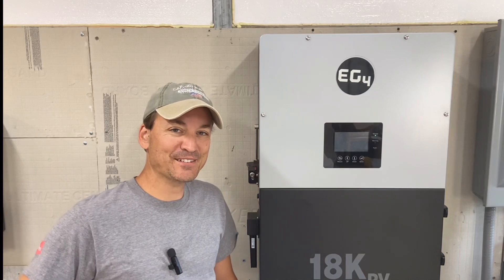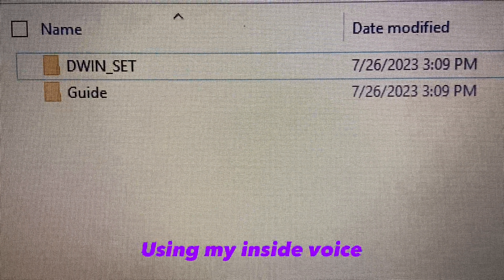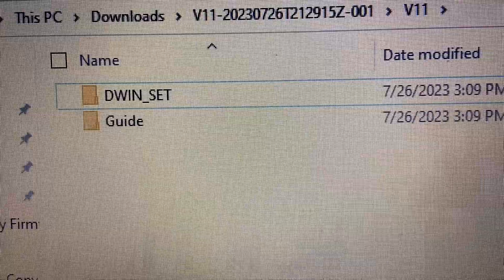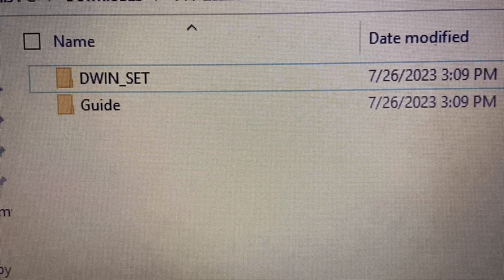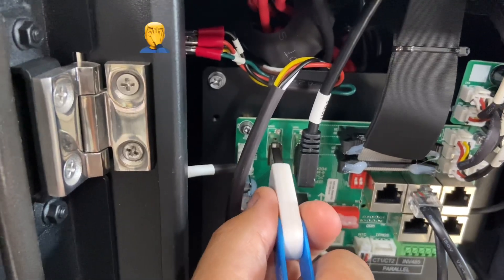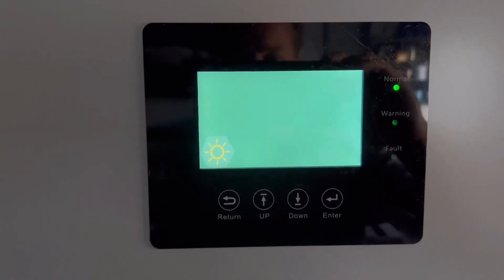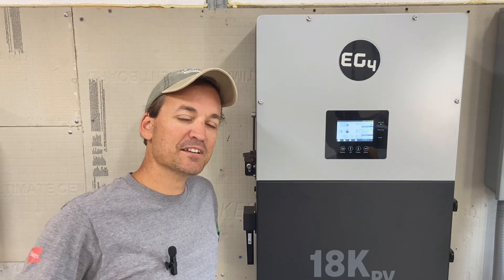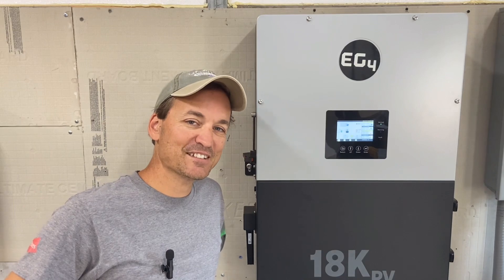EG4 18k PV walkthrough for LCD firmware update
In this video I describe how to update the firmware for the LCD screen on the EG4 18k PV.

Here is a link where you can download the latest firmware for this inverter

Here is the link to the inverter.

purchases.